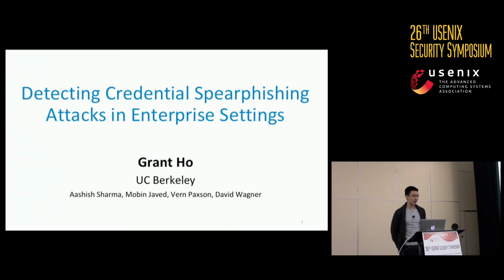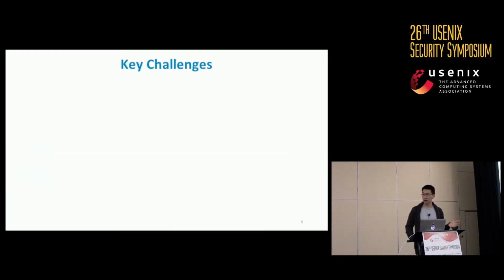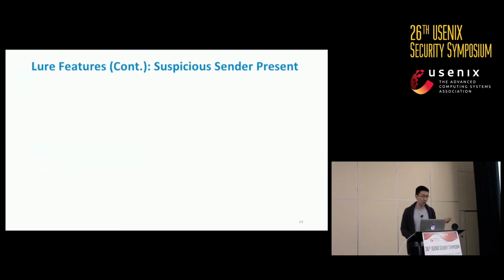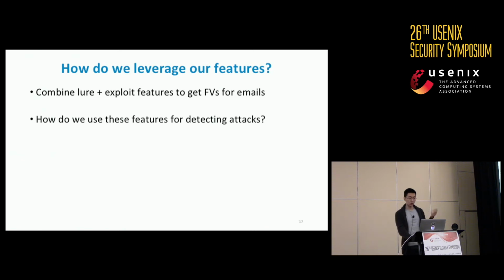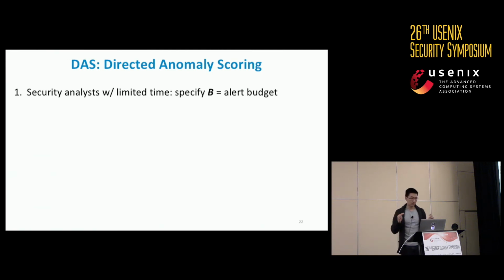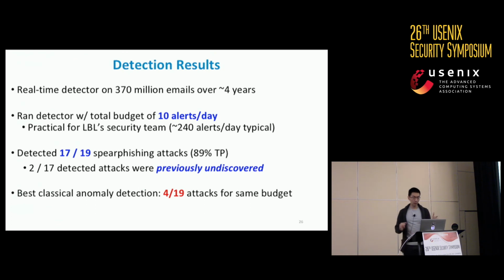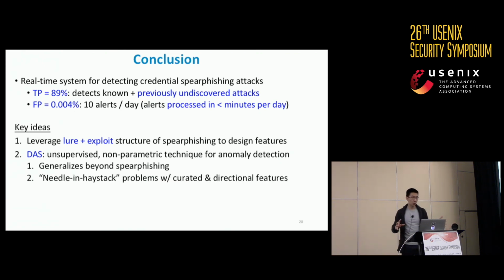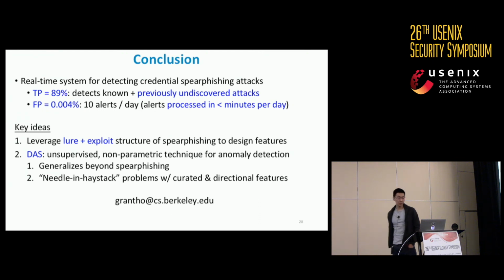USENIX Security '17 - Detecting Credential Spearphishing in Enterprise Settings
Distinguished Paper Award Winner and winner of the 2017 Internet Defense Prize!

We present a new approach for detecting credential spearphishing attacks in enterprise settings. Our method uses features derived from an analysis of fundamental characteristics of spearphishing attacks, combined with a new non-parametric anomaly scoring technique for ranking alerts. We evaluate our technique on a multi-year dataset of over 370 million emails from a large enterprise with thousands of employees. Our system successfully detects 6 known spearphishing campaigns that succeeded (missing one instance); an additional 9 that failed; plus 2 successful spearphishing attacks that were previously unknown, thus demonstrating the value of our approach. We also establish that our detector’s false positive rate is low enough to be practical: on average, a single analyst can investigate an entire month’s worth of alerts in under 15 minutes. Comparing our anomaly scoring method against standard anomaly detection techniques, we find that standard techniques using the same features would need to generate at least 9 times as many alerts as our method to detect the same number of attacks.